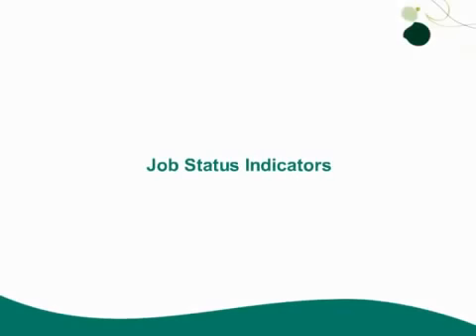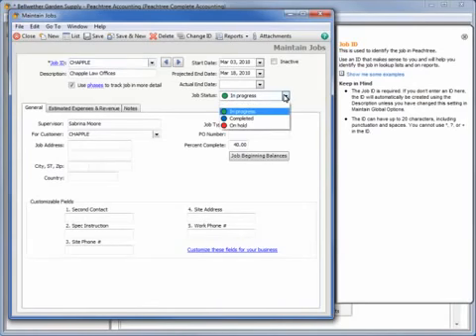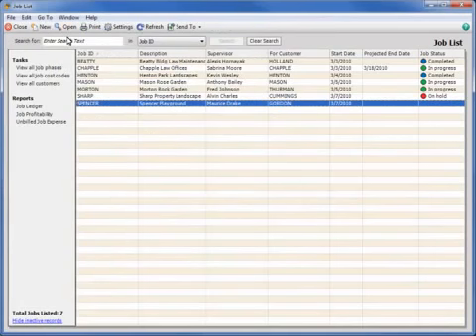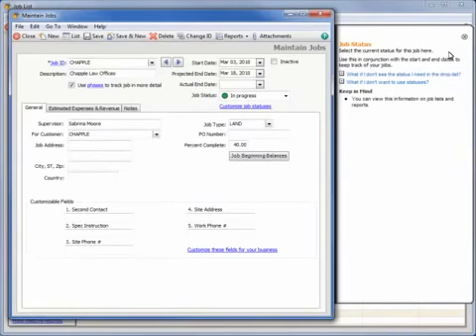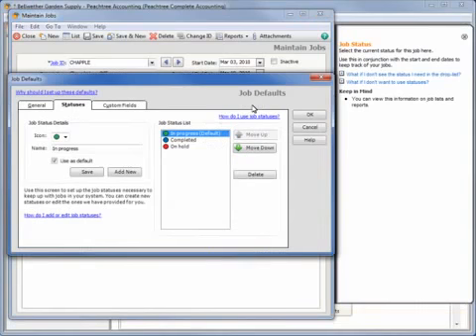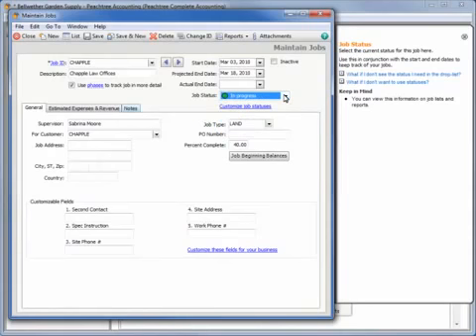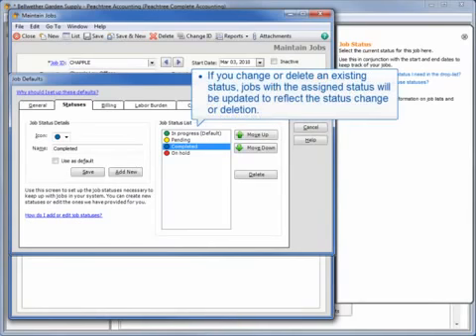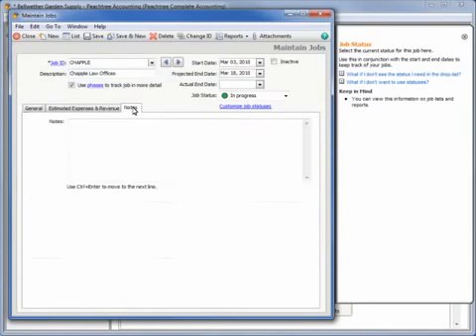Job Status Indicators Tutorial Sage Peachtree